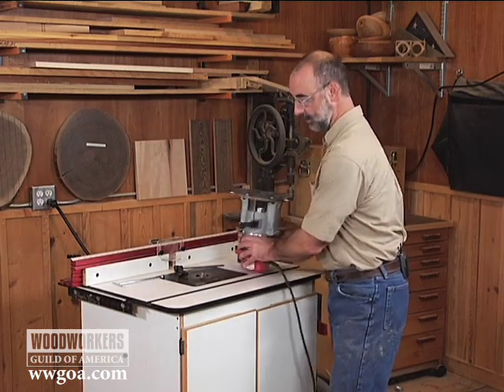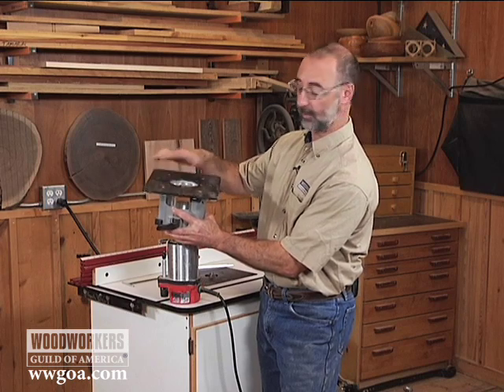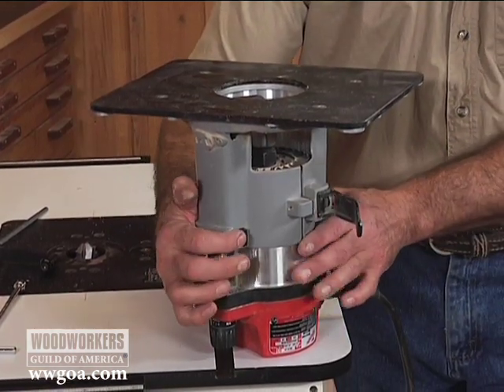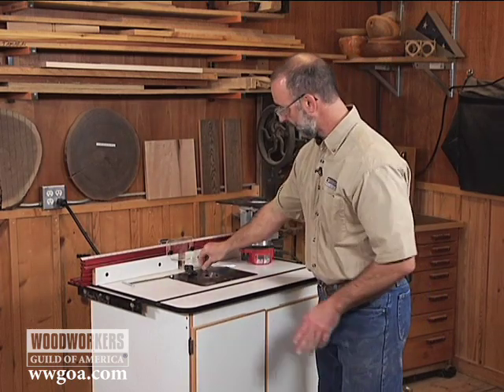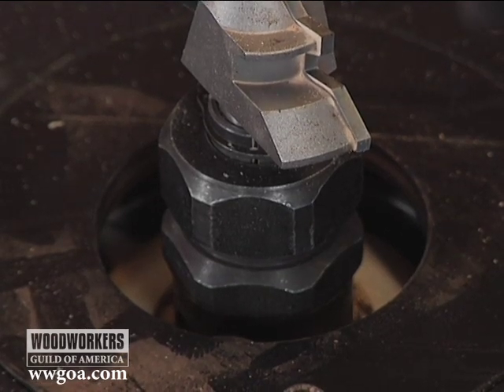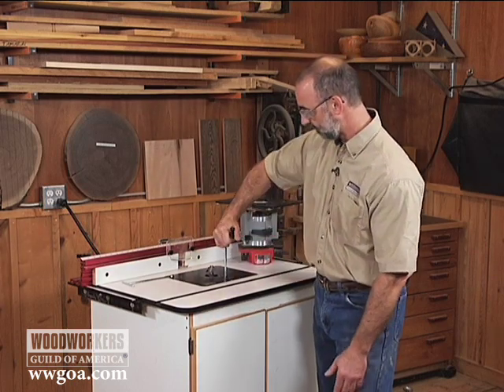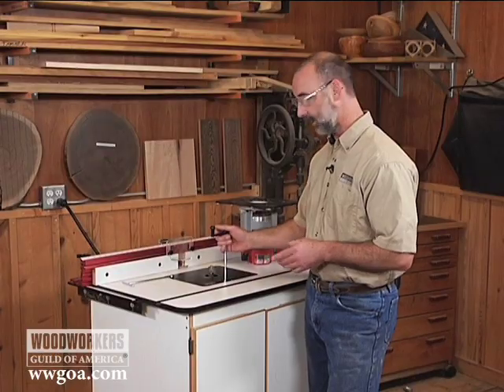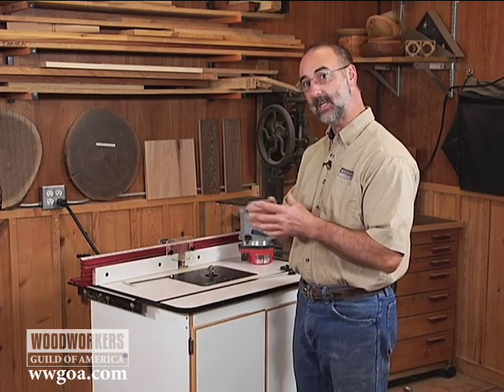Woodworking Tips: Router - Why A Router Lift?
Woodworking Tips: Router - A lift in your router table isn't just a luxury, it can make your routing projects happen so much quicker.  George Vondriska shows the advantages of a  router lift and why you might want to consider one for your shop. A WoodWorkers Guild of America (WWGOA) original video.